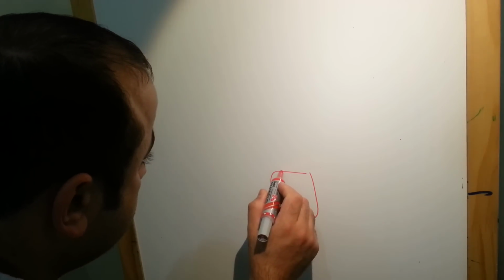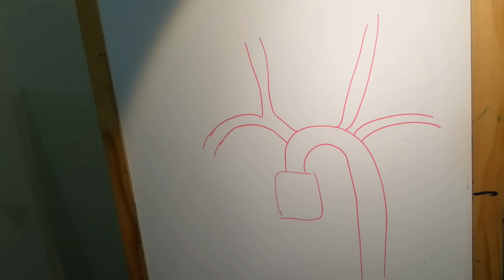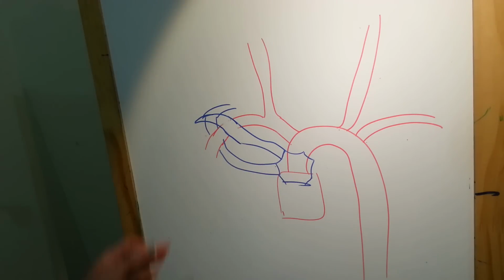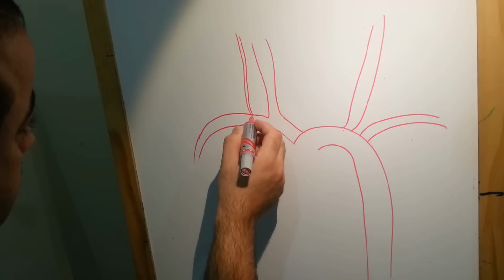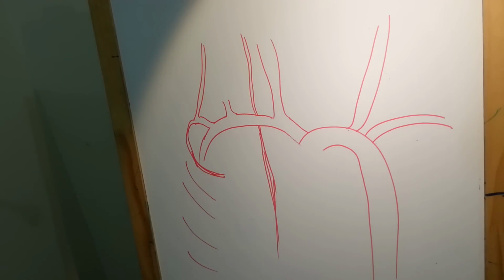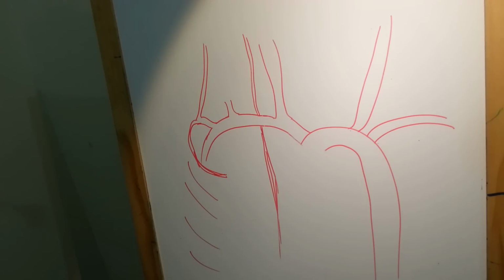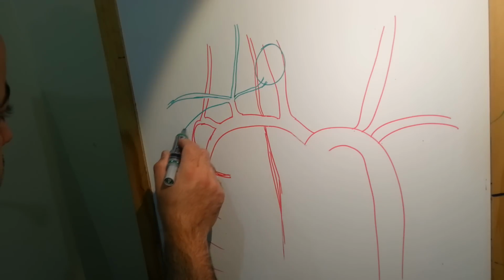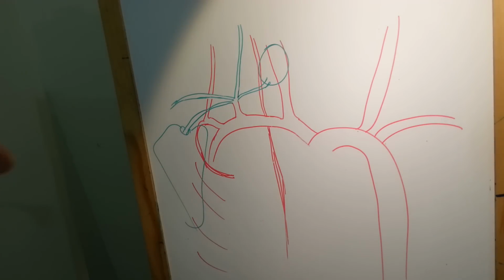Subclavian artery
Quick review of its branches